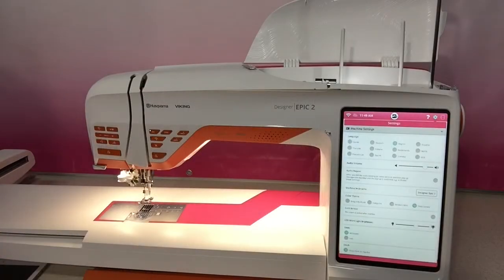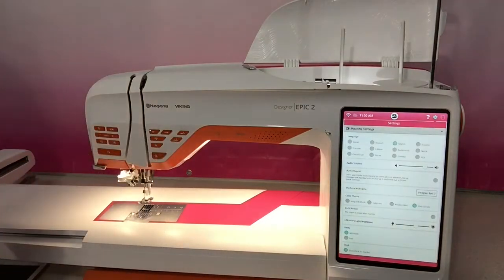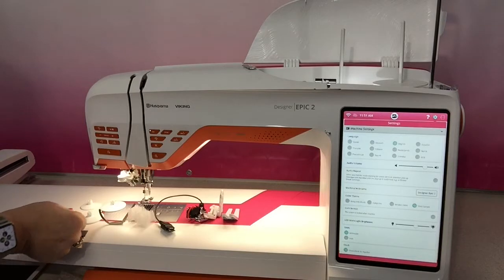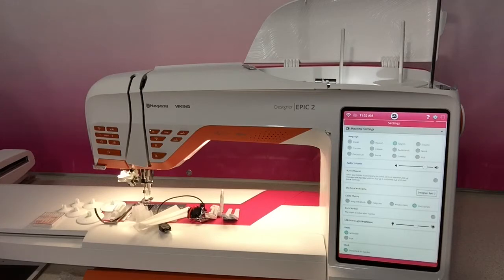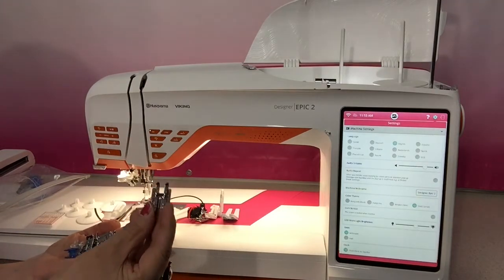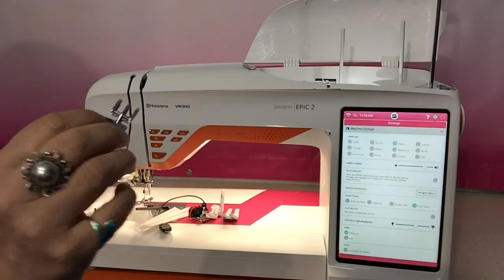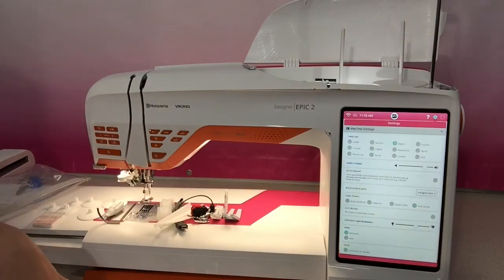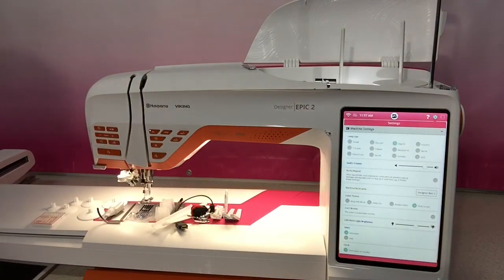River City Sewing Husqvarna Viking Designer EPIC 2 The accessories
River City Sewing Machine Centre - Husqvarna Viking Designer EPIC 2 .  Judi showcases the accessories for the Designer EPIC 2